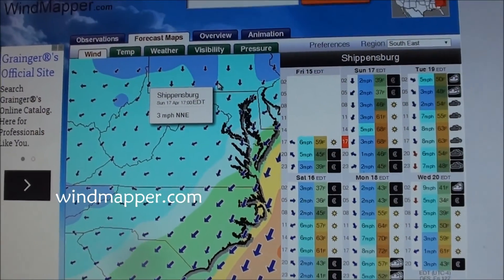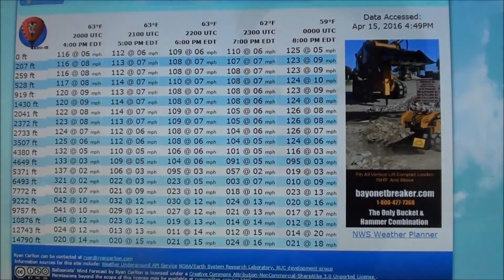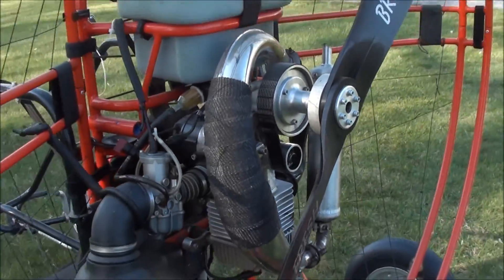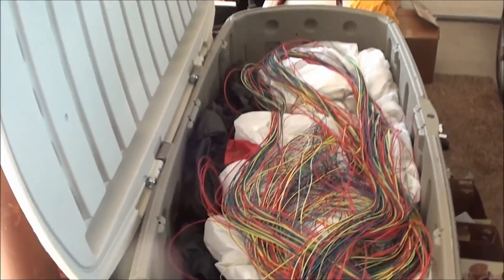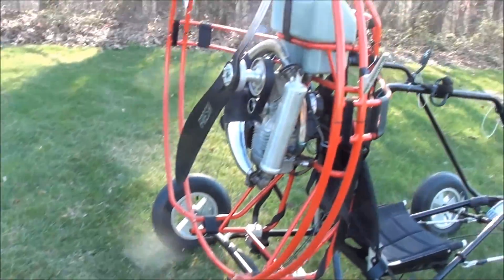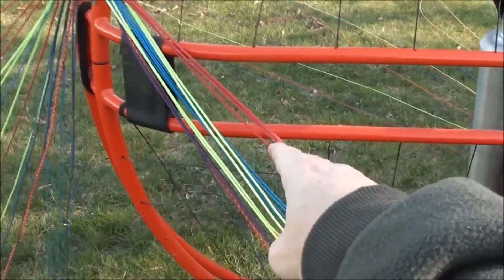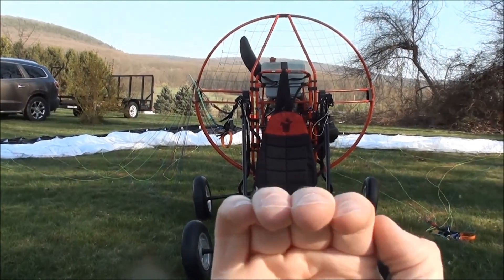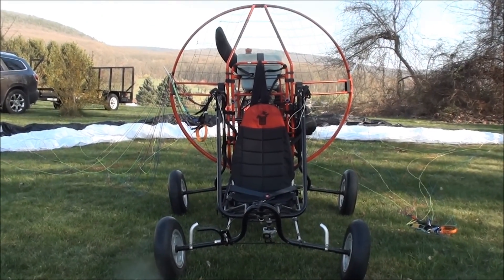So, how does that thing fly, anyway?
People are often curious as to how the PPG flies and how I decide whether to fly or not.  This is my decision-making process for determining whether it's a good day to go flying.